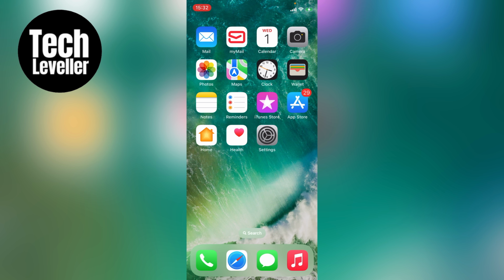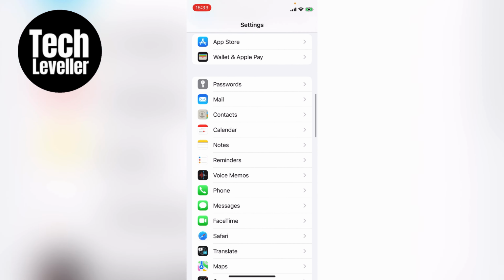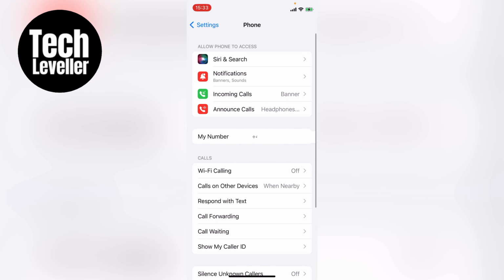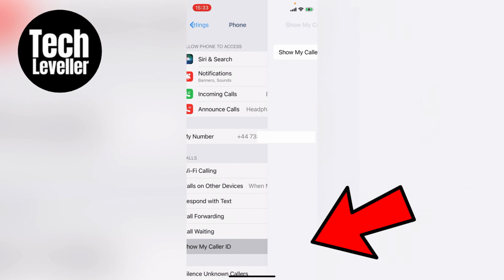How To Turn On Or Off Caller ID On iPhone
In todays quick iPhone guide video I'm going to show you some different ways on How To Turn On Or Off Caller ID On iPhone.